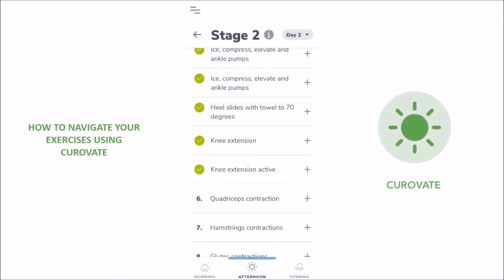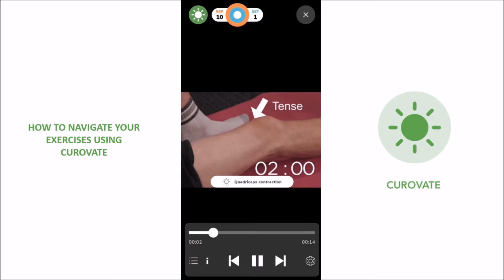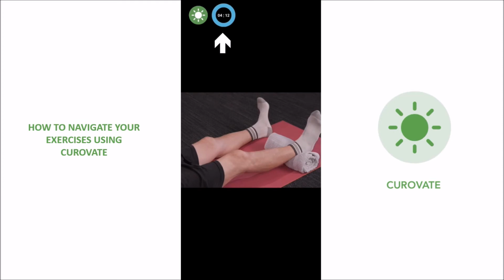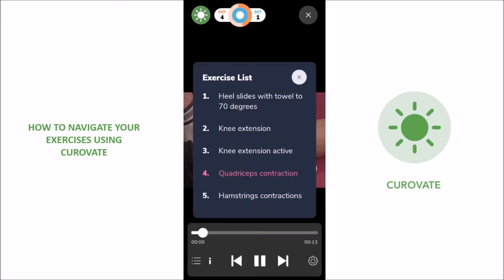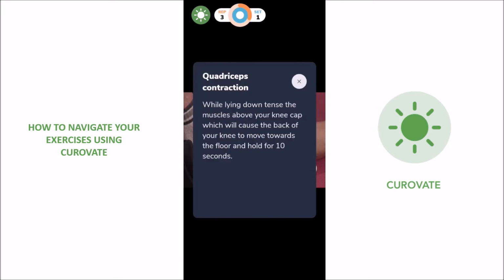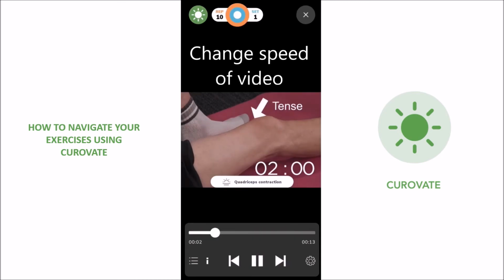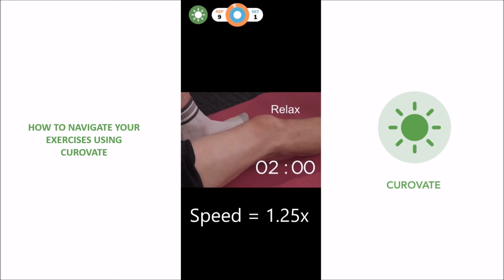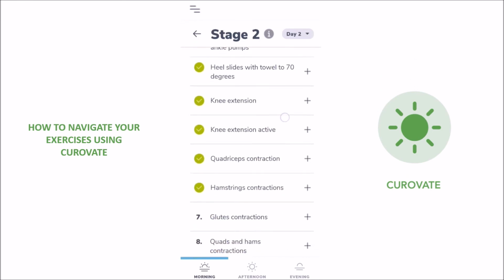How to navigate exercises on Curovate the ACL, knee replacement and hip replacement app for home use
In this video, we will show you how to navigate exercises on the Curovate App. Curovate is an app fro at-home physical therapy exercises following a knee replacement, ACL surgery or injury or a hip replacement. If you are not sure if Curovate is right for you watch this video to see the features of the app and see how it can help you stay consistent with your exercises after injury and surgery.

This video explains how to access your daily exercise list and about how to complete your repetitions and sets using the Curovate app.
The difference between timed exercises and repetition exercises.
How to change the speed of the video if it is going too fast or slow for you.

1. When you access an exercise on the exercise list, you will see text saying: exercise starts in 15 seconds
2. Lightly tap on the screen and you will be able to see the name of the exercise
3. Repetitions or a timer are seen on the top left corner (meaning how many times you repeat the exercise or how long you need to do the exercises)
4. Sets are seen beside the repetitions (meaning how many groups of repetitions need to be repeated for the exercise)
5. The orange circle shows how much of the exercise you have completed
6. When you lightly tap on the screen, you are able to see a tab on the bottom of the screen, click on the icon with the three lines to see your exercise list, and scroll down to see the rest of the exercise list
7. Click on the second symbol from the left ("i") to read a description of the exercise
8. You can also change the speed of the video by clicking on the settings icon
9. You can exit the exercise page at any time by clicking the "X" button on the top right corner

Try the Curovate App for a recovery with detailed video instructions and measurable goals. Our app was designed by a licensed physical therapist specifically for people who are recovering from ACL surgery, ACL injury, knee replacement, and hip replacement surgery.

Check out our blog to learn more about recovery from ACL injuries, knee replacements, and hip replacements.